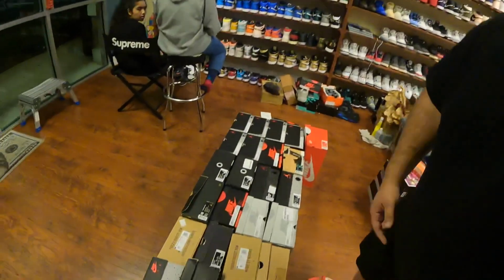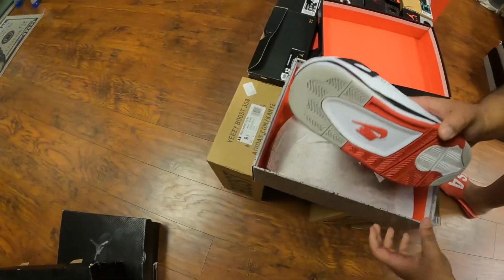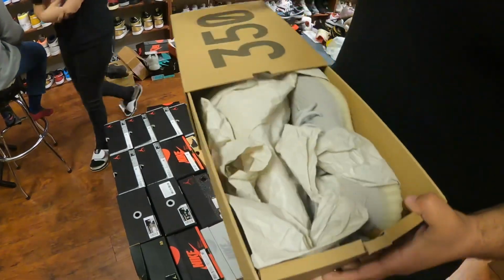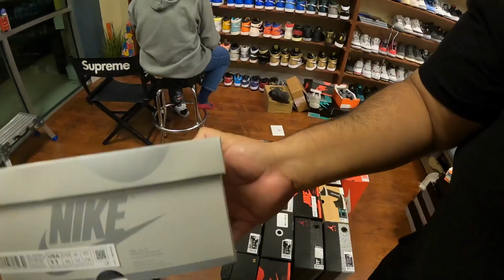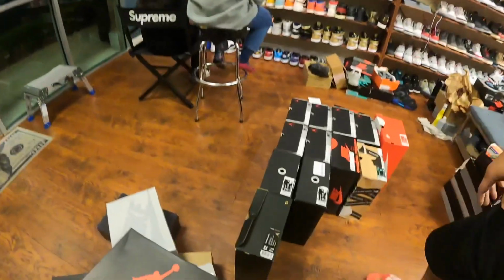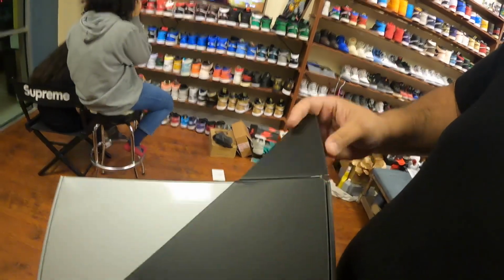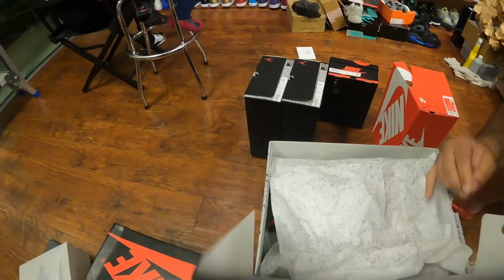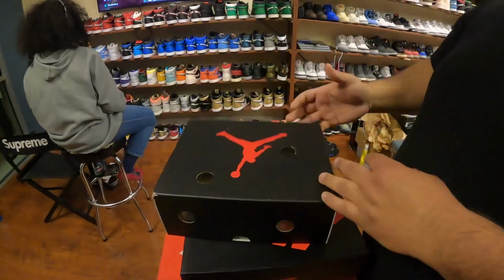LEGENDS BOUTIQUE EPISODE 6 WHAT WE BOUGHT IN ONEDAY CASHOUT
In this episode we cashed out over 5k dollars 💵 on a few shoes we do this everyday sharing our buyouts with you guys please make sure to follow and subscribe to our channel thank you to everyone we love y’all 🔥🔥🔥🔥🔥 Where Legends Shop